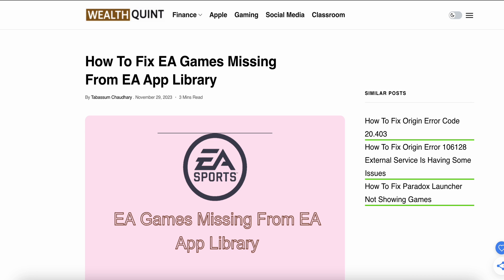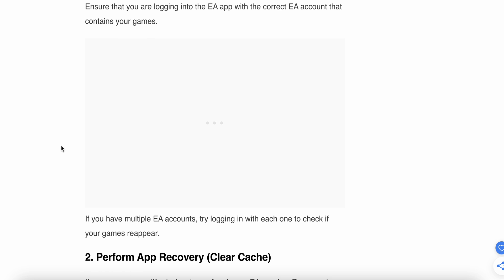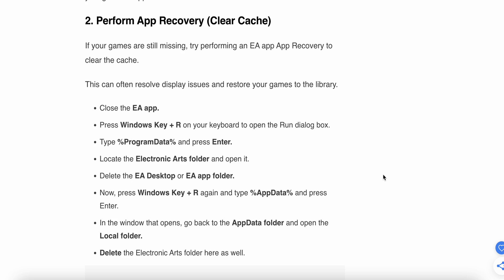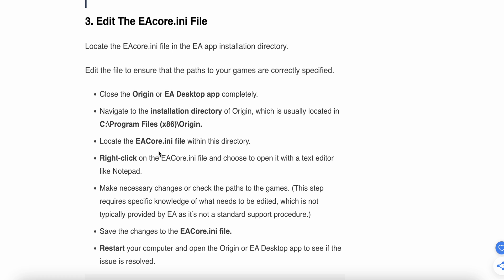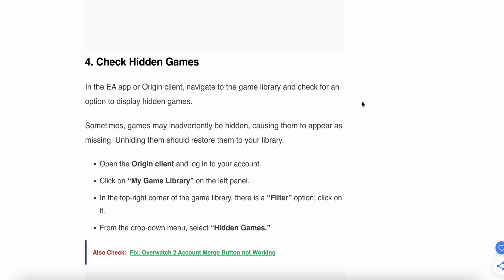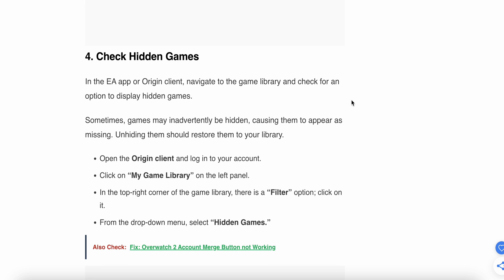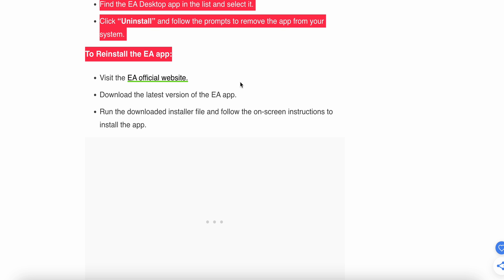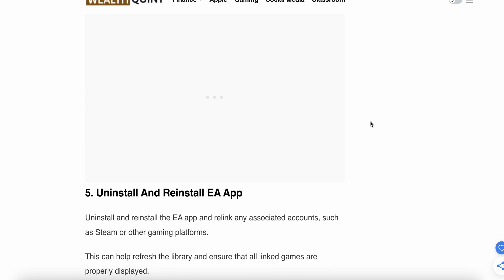How To Fix EA Games Missing From EA App Library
Are you experiencing the frustrating issue of EA games missing from your EA app library? In this video, we will walk you through the steps to fix EA games missing from the EA app library, helping you get back to enjoying your favorite titles in no time.

0:00 Introduction
0:34 Fix 1:  Verify Login Details
0:58 Fix 2:  Perform App Recovery (Clear Cache)
1:56 Fix 3:  Edit The EAcore.ini File
3:00 Fix 4: Check Hidden Games
3:48 Fix 5: Uninstall And Reinstall EA App
4:55 Fix 6: Contact EA Customer Support